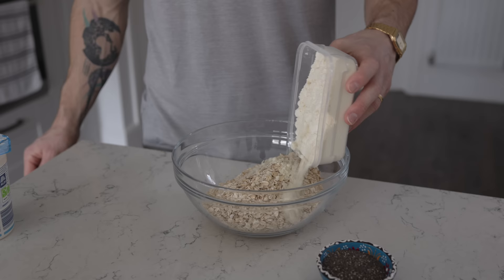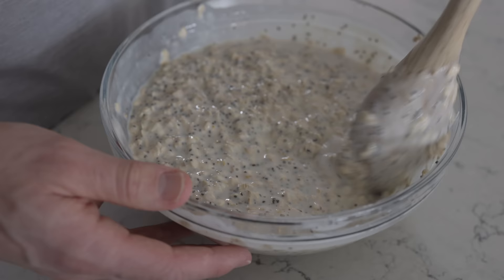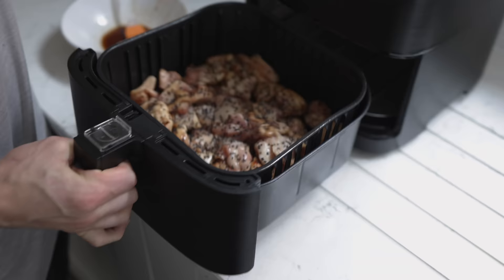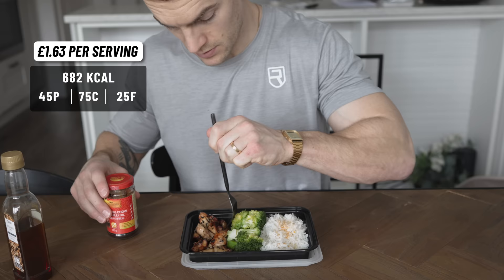Simple High Protein Meal Prep on a Budget **Breakfast, Lunch & Dinner under £20**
■ Meal prep containers
■ Overnight oats jars
■ Rice cooker I use